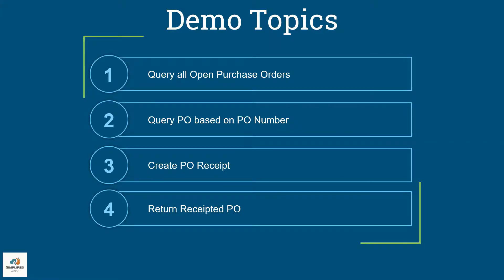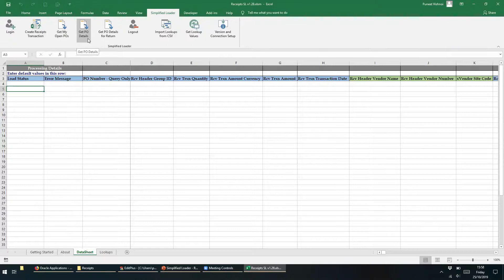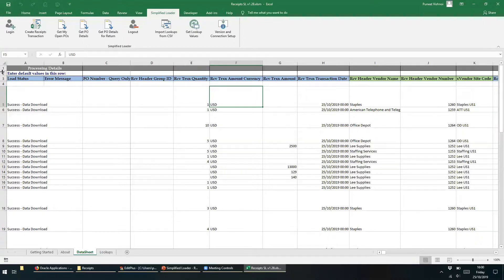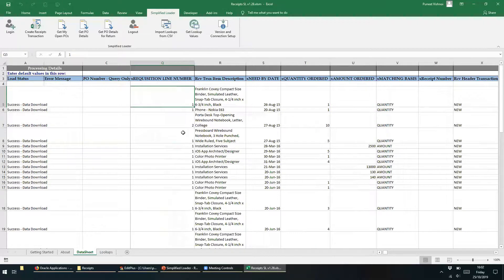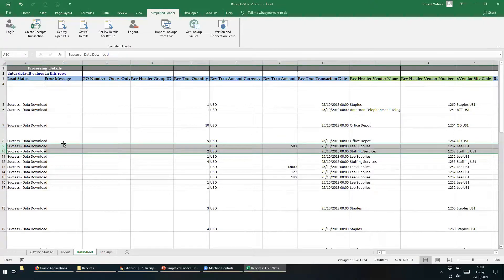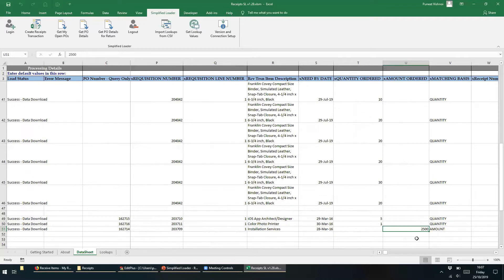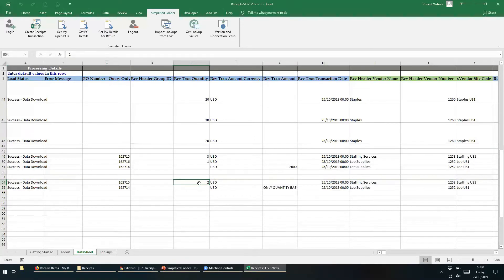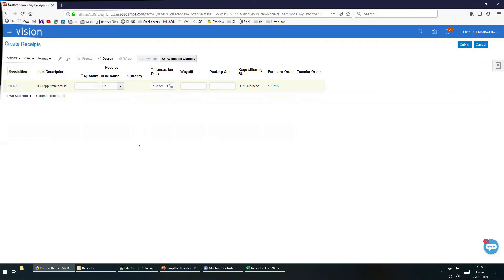Simplified Loader - Oracle Fusion PO Receipt upload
Demo Oracle Fusion Purchase Receipt template.